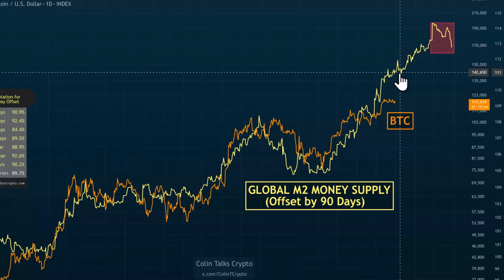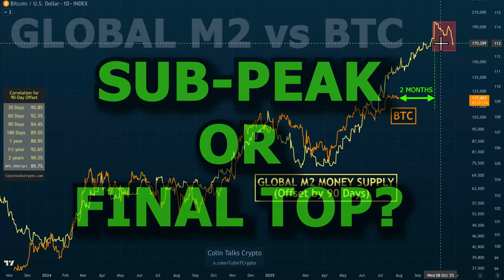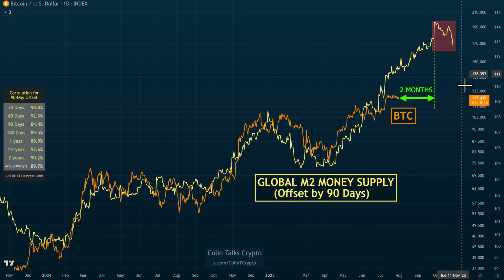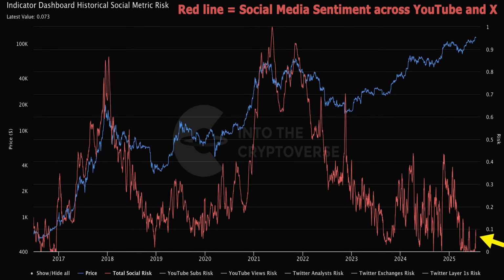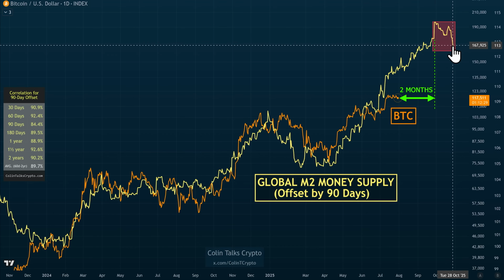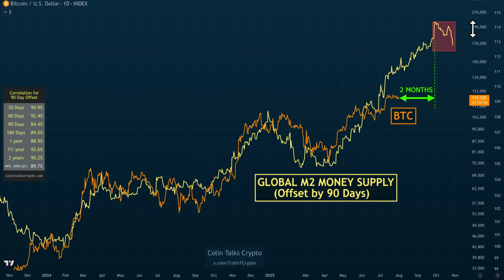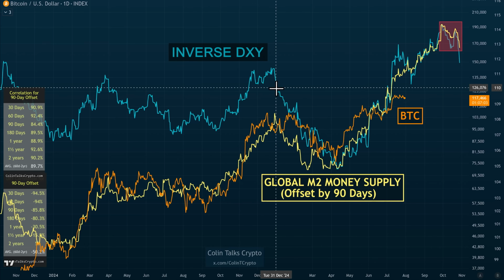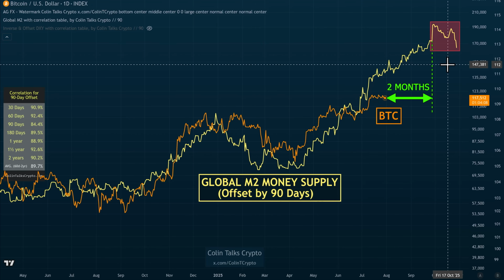🔵 Global M2 vs BTC vs Inverse DXY - 2 Months Until CORRECTION or FINAL TOP?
2 MONTHS UNTIL LARGE BTC CORRECTION, OR FINAL TOP?

The largest decline in global M2 has just occurred in the past 7 months.

This means this drop in global liquidity could reflect itself in BTC around late September/October 2025-- just 2 months from today.

The big question: Will this be a Bitcoin sub-peak or will it mark the final Bitcoin top?

Sentiment right now is super low. How could we see the final top in just 2 months with sentiment so low? Let's take a look!

Follow me on 𝕏 for more frequent posts!

⚡ ColinTalksCrypto.com ⚡
⚡ CBBI.info ⚡
💜 Bitcoin (BTC) address: 1Da6ivdriJpzqnLkNEa1XnKk5nGCiyRZrF
💜 Ethereum (ETH) address: 0x99B5e61c4c8Ca149d828c147AB587c5d081b376F
💜 Bitcoin Cash (BCH) address: qpzc3apy9s8x2qtlqxxgnalfxtzgnkg5nq352w9k2t